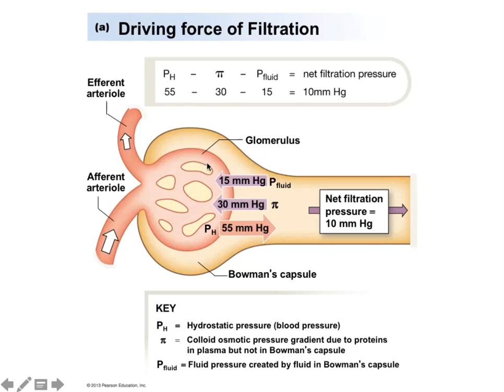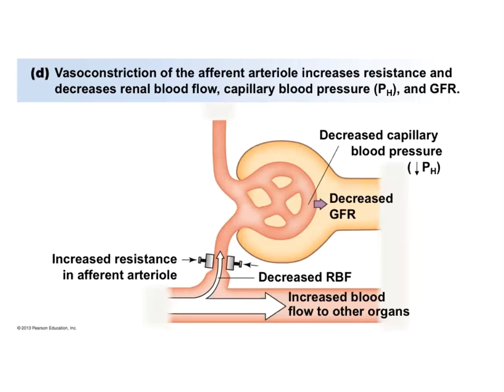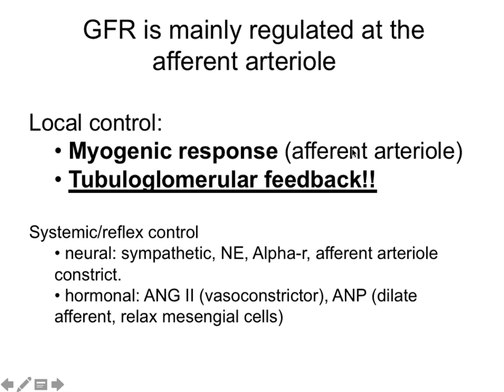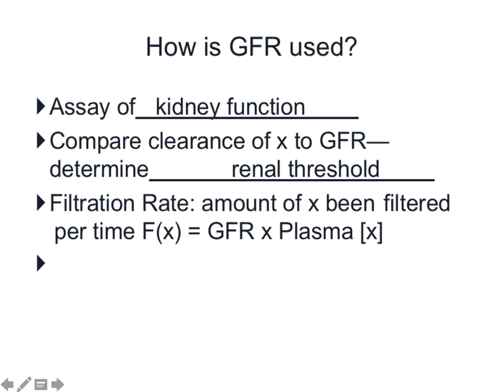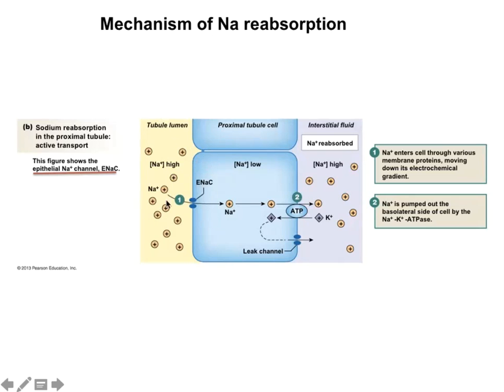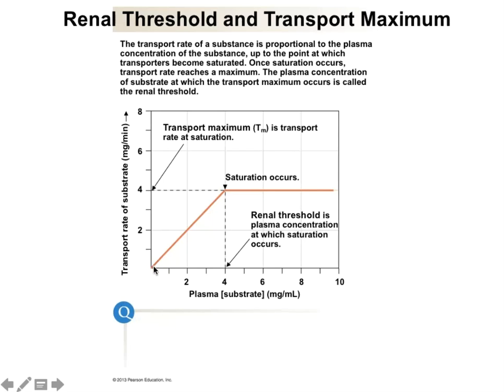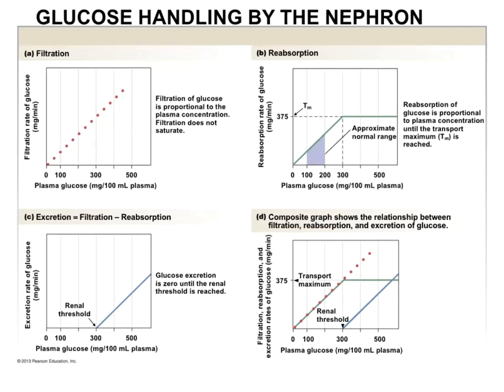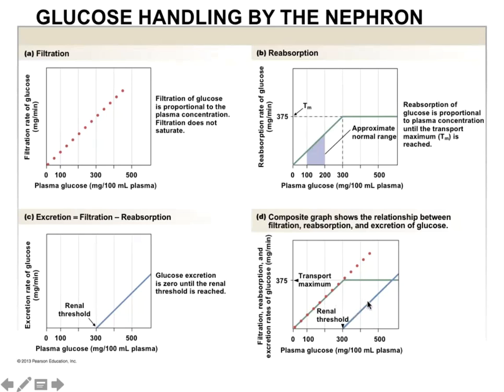Chapter 19 part 2 Renal processes & clearance